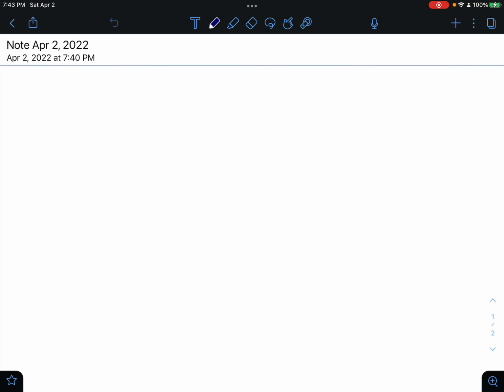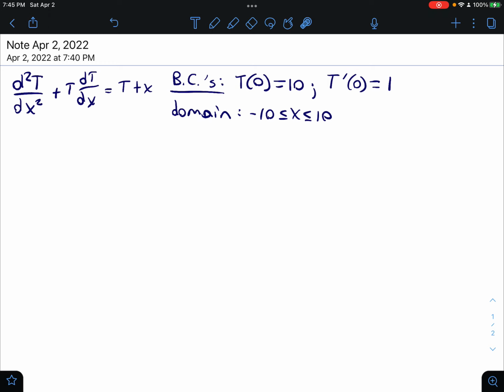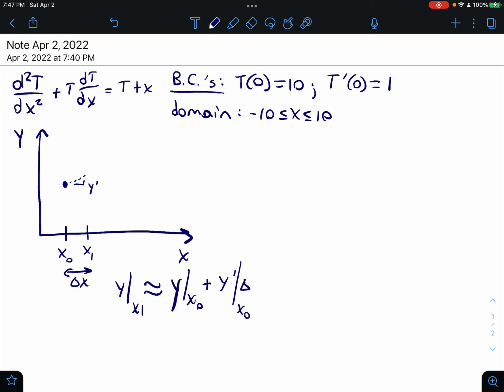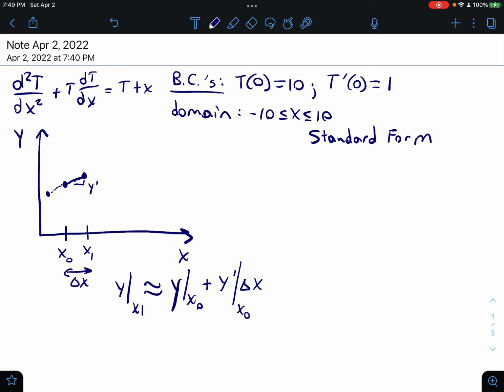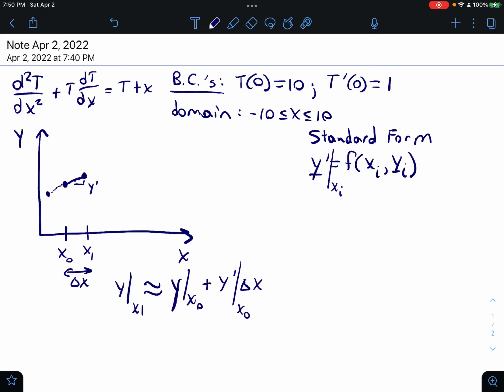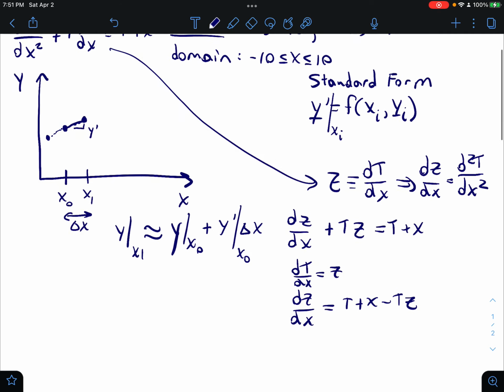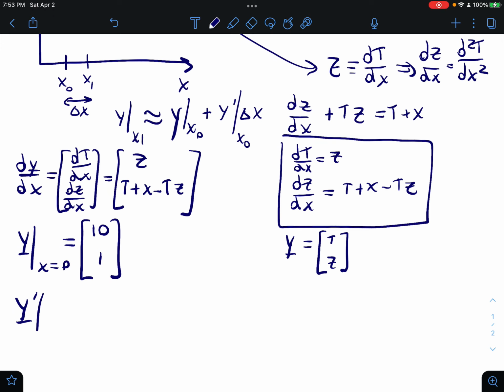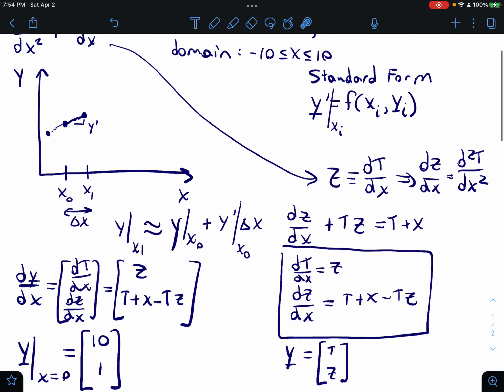Euler's Method, initial value problem example (1/2): Conceptual discussion and setup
I discuss standard form and use Euler's Method to illustrate why it is useful.